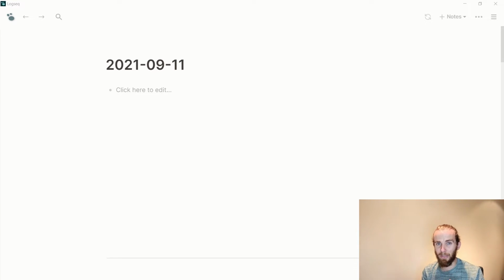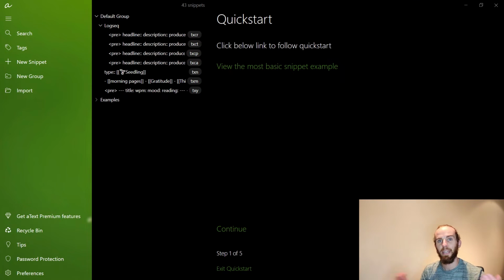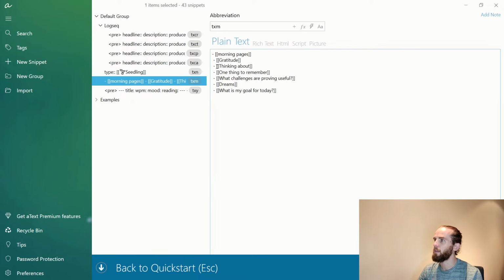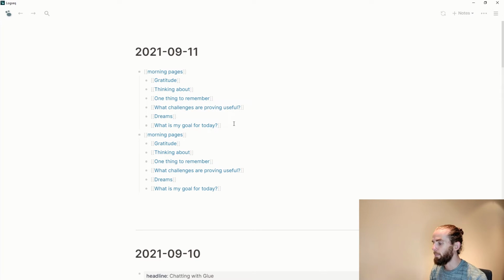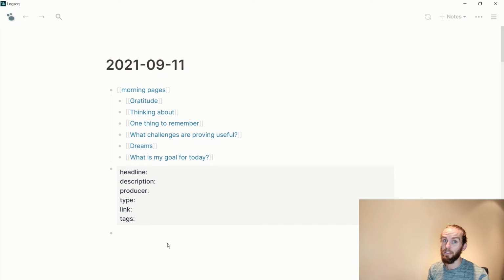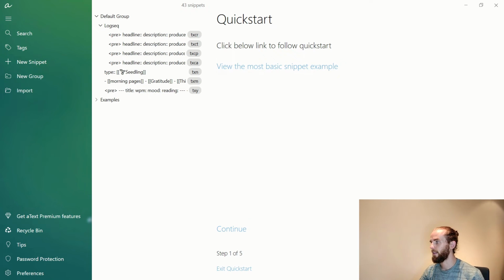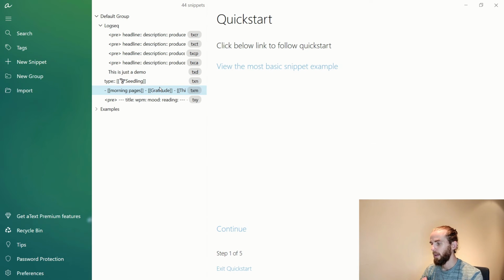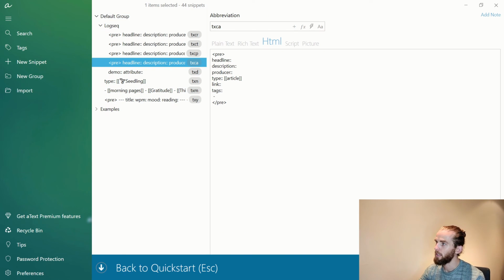Simplifying template workflow in Logseq using aText expander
Using a text expander is a great way to simplify your workflows in Logseq. When I first saw @SantiYounger 's Alfred text expander workflow I thought I would never use something like it, but eventually the appeal because clear to me after using the same commands time and time again to find my templates.

 I tried to find a good text expander for Windows, but the learning curves were a little bit steep on Ueli and AutoHotKey (or maybe I'm just lazy?) aText is a super simple alternative to get you up and running in minutes. I hope this helps someone who might find themselves with the same Alfred envy 😋

⏲TIMESTAMPS
00:00 Introduction
00:54 aText -  Text expander for Windows
01:10 Premise of using a text expander
01:53 The logic of my text expander shortcuts
02:08 Entering examples into Logseq
03:52 A demo of how it's done
05:35 A quick update on the channel

@SantiYounger  for introducing me to the wonderful world of text expanders.

📚 COURSES
If you're getting started on Logseq and would like a more structured, beginner-friendly approach, have a look at Santi Younger's course (his Youtube channel also has some great content: @SantiYounger . He's got a relaxed instructional style and is continuing to build on the course as Logseq becomes more stable. Santi has been an active member of the Logseq community since the beginning so he knows what he's talking about, and he's a down-to-earth relatable guy too 🙂

Any support is greatly appreciated, but please don't feel obliged! If you're ever in Cape Town, send me a mail via my website - it would be great to meet you in real life. This time, I'll buy you a coffee 😉